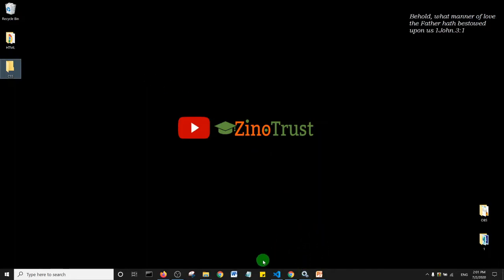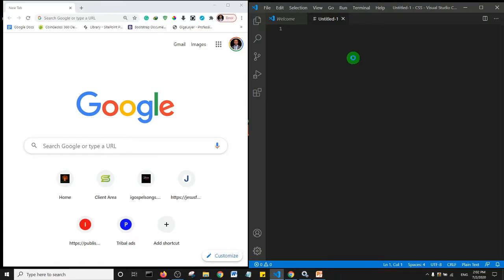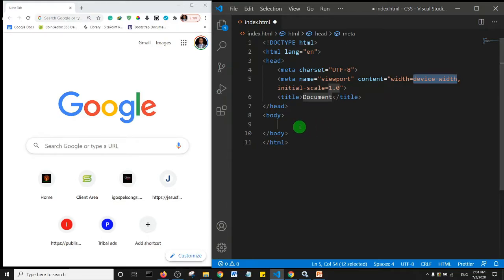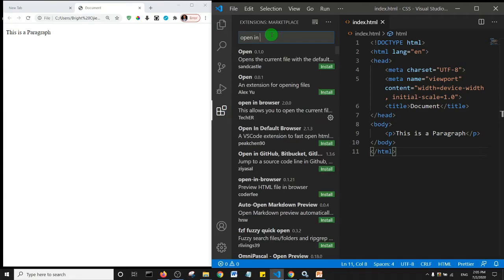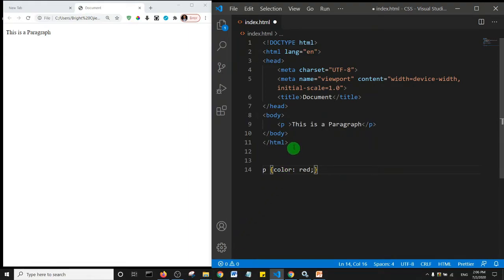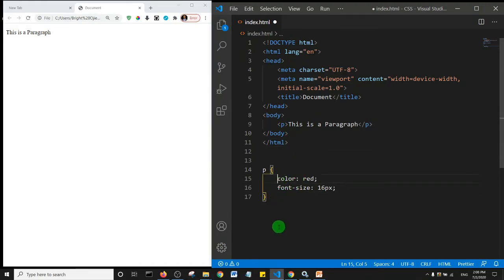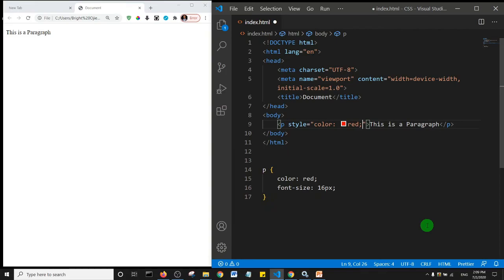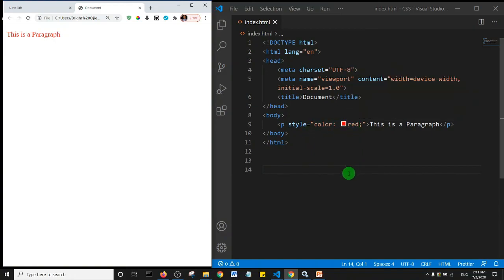CSS3 02 - Inline CSS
Well explained CSS tutorial series by ZinoTrust.
Part 02 - Inline CSS